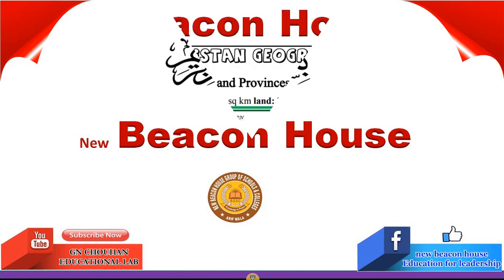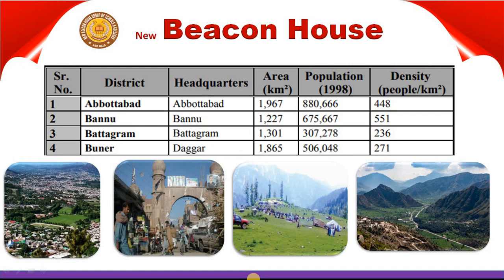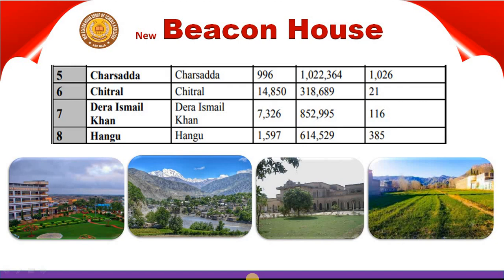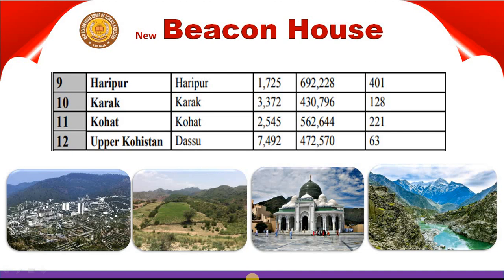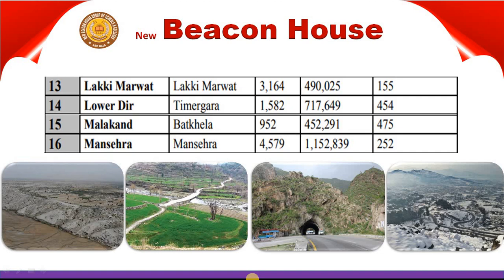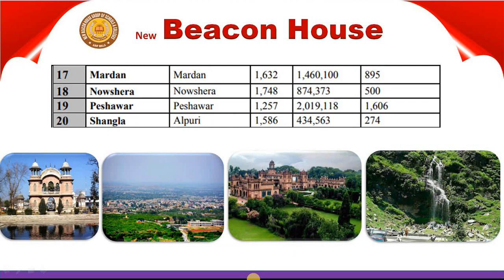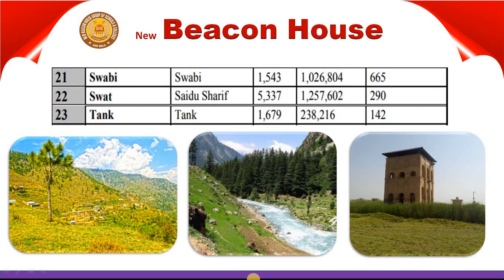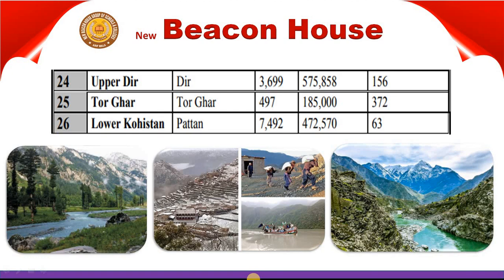Geography Of Pakistan KPK